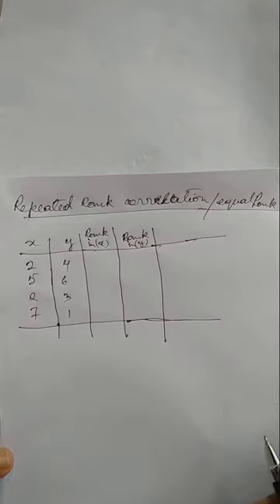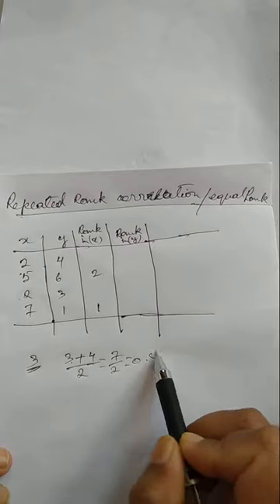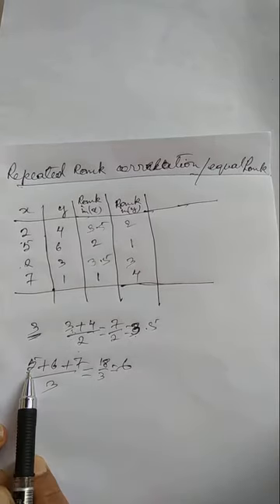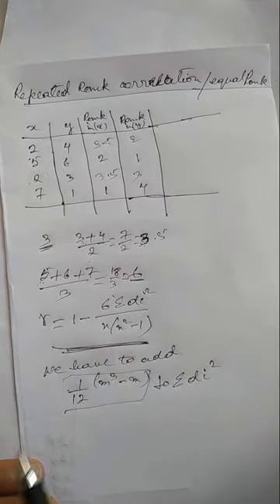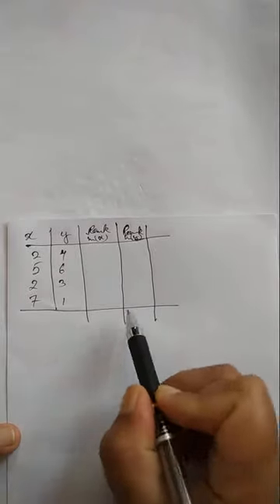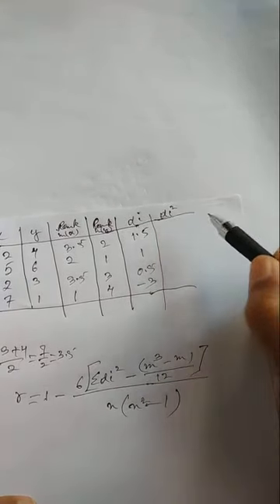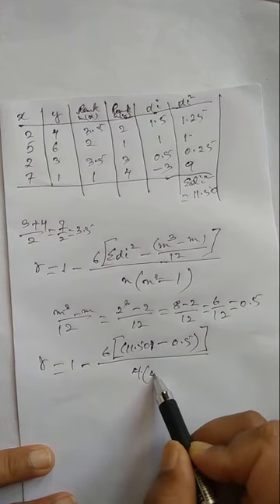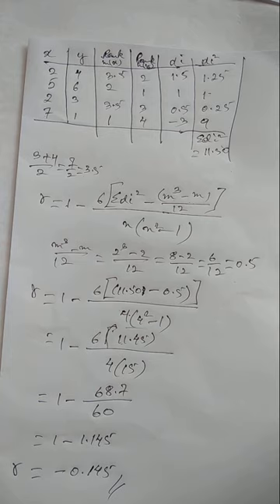rank correlation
Here I'm trying to make you understand that when there are repeated vaalues on one variable what arr the procedure you need to do.